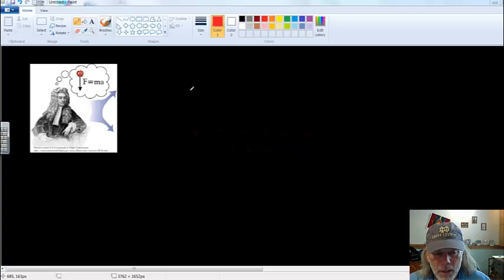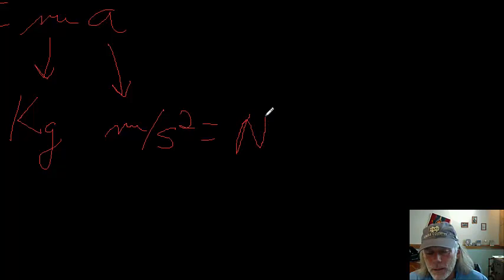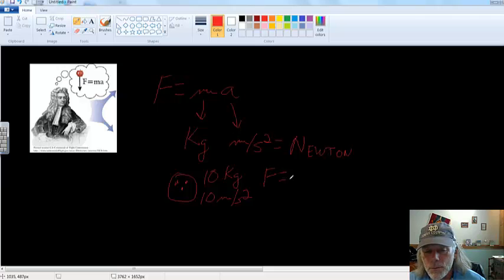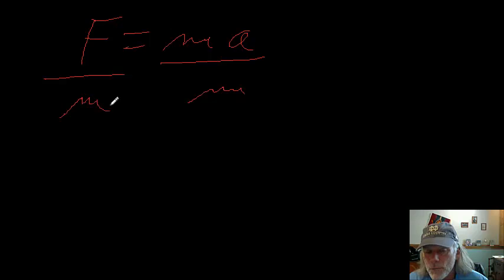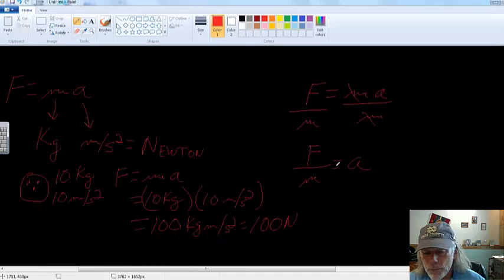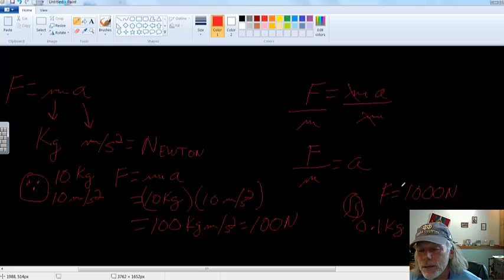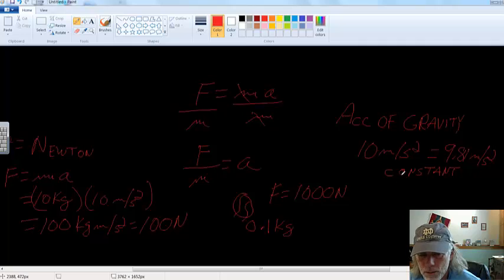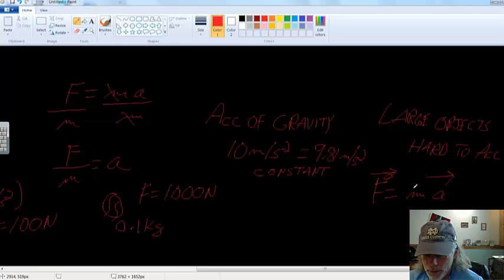Newton's 2nd Law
Comstock Park Phy Sci